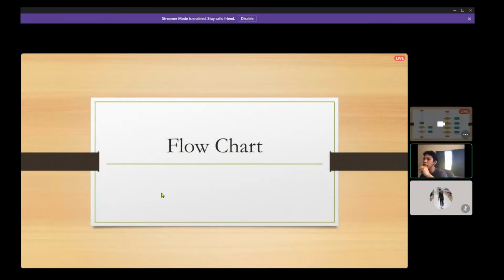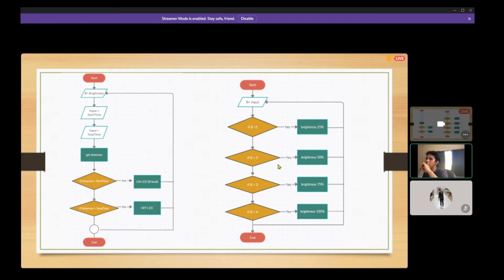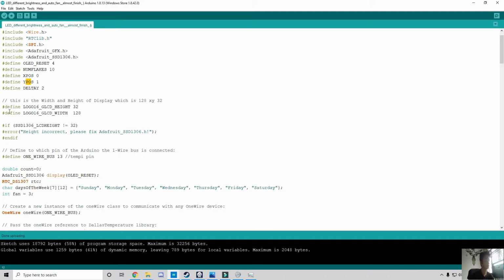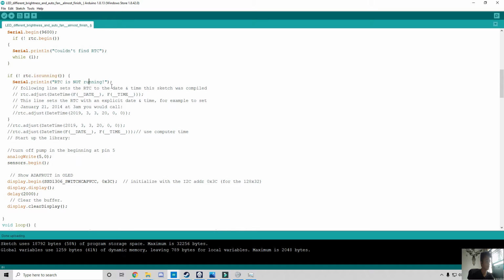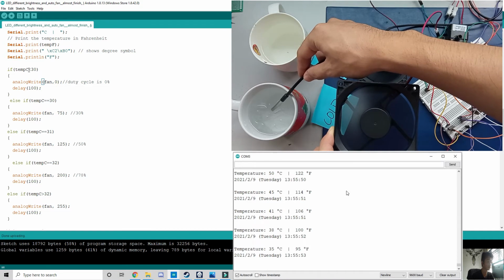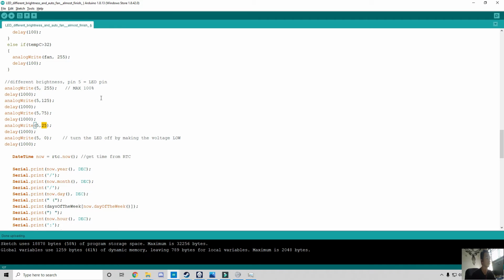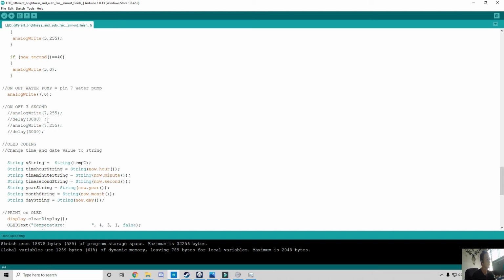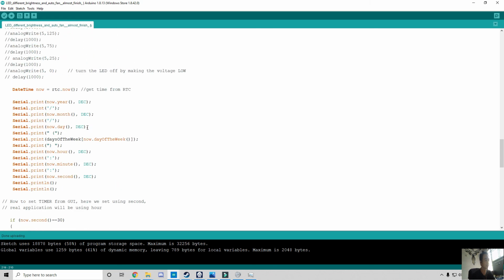MILESTONE 2A. FISH TANK CONTROL SYSTEM || ARDUINO LED, FAN, PUMP, SENSOR, OLED, RTC.